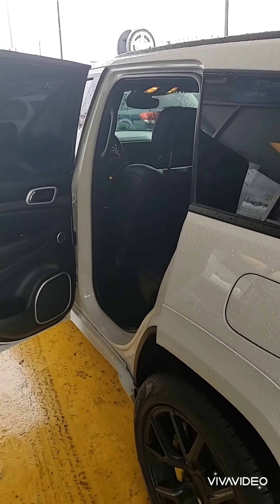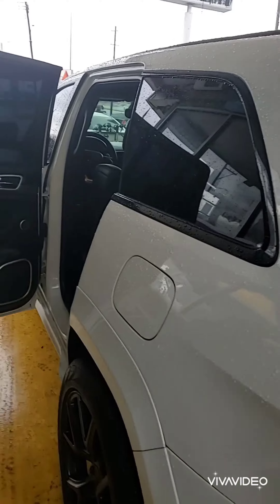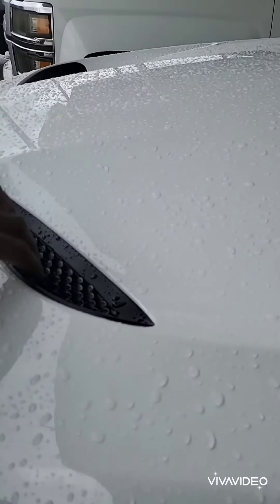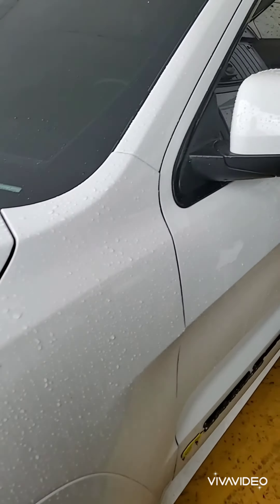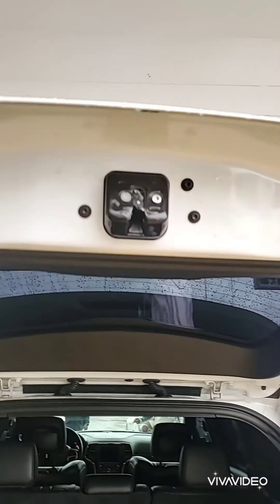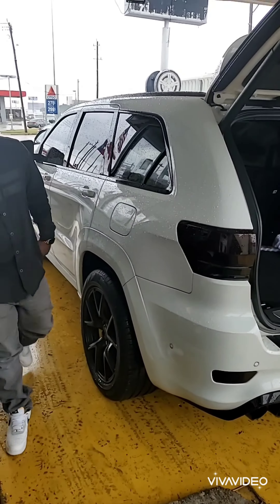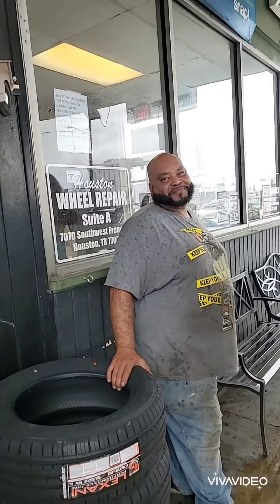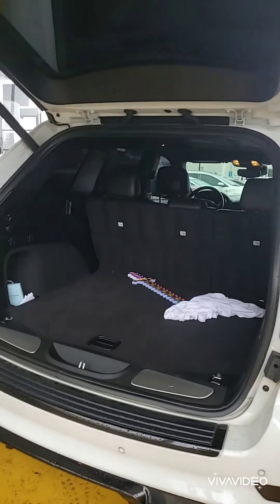Track hawk Paint Job